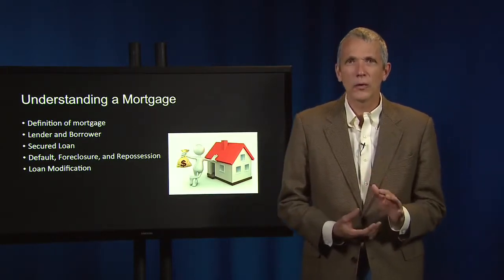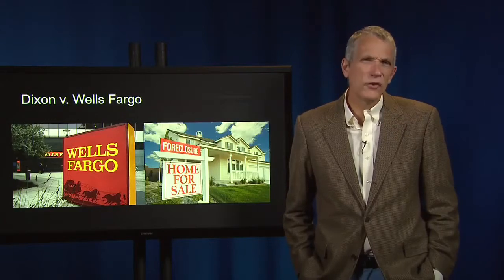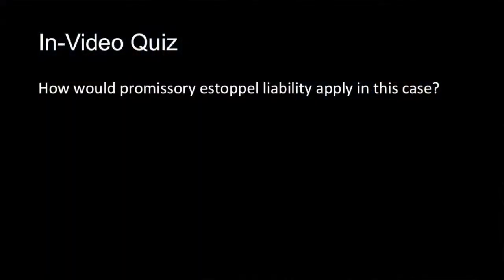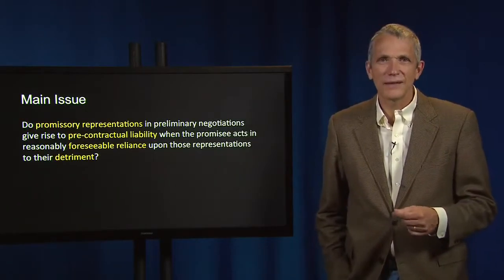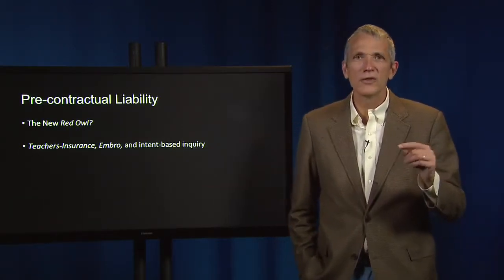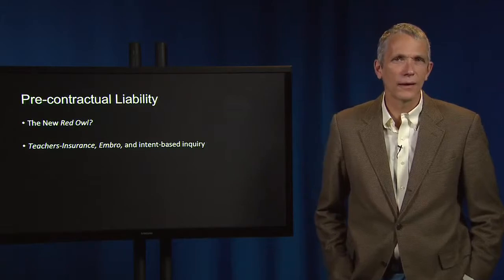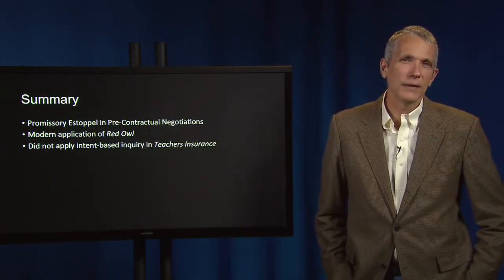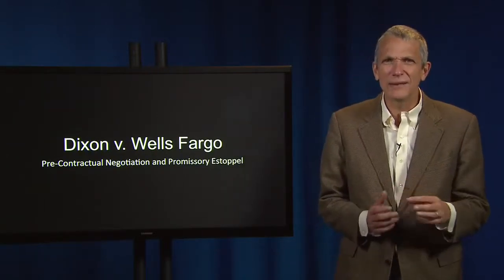Contract Law 37 II Dixon v Wells Fargo (unfulfilled mortgage modification)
II. THE BARGAIN RELATIONSHIP G. Indefinite, Incomplete and Deferred Terms Dixon v. Wells Fargo, (unfulfilled mortgage modification) To access case file, copy and paste link into browser -.

II. THE BARGAIN RELATIONSHIP G. Indefinite, Incomplete and Deferred Terms Hoffman v. Red Owl Stores (promised store) To access case file, copy and paste link into browser

Contract Law 36 II Hoffman v Red Owl Stores (promised shop) Academy Courses II. THE BARGAIN RELATIONSHIP G. Indefinite, Incomplete and Deferred Terms Hoffman v. Red Owl Stores (promised keep).